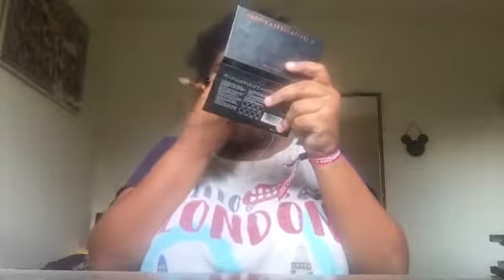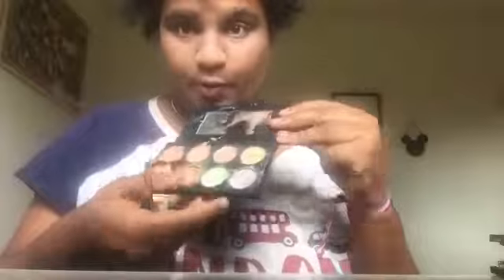Natural makeup look| parma Corderoy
🌟Thankyou for watching my videos I hope you enjoy watching them
🌟thankyou so much for all of your support, it means the whole world to me I love you all
Peejcorderoy1

FAQ:
What time do I upload:
Every Wednesday ( during holidays) at 5pm
Every Friday at 6pm
Every Sunday at 10:30am

What do I use to film on:
My iPhone 6s

How old am I:
I am 17 years old, I was born on the 12th of may

About me:
I'm so lucky to have this much support I couldn't do this without any of you, I love filming and making videos for you all and myself I hope you enjoy my content I also have a vlogging channel called Parmacorderoy Vlogs X

Parma Corderoy